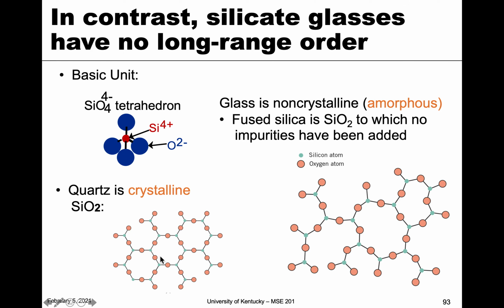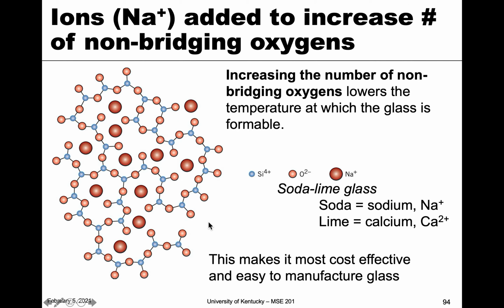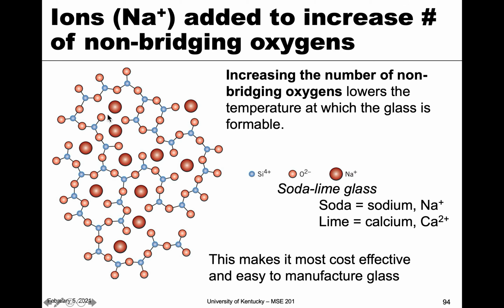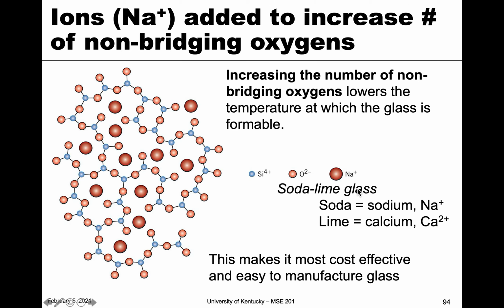MSE 201 S21 Lecture 6 - Module 4 - Amorphous Silicates